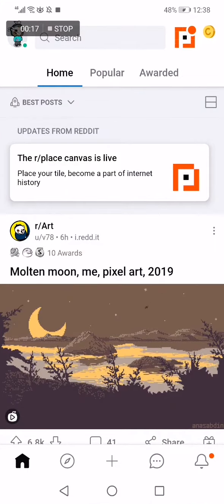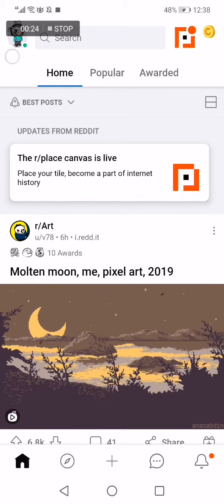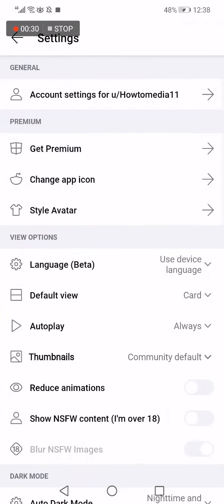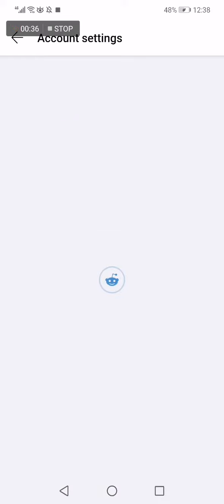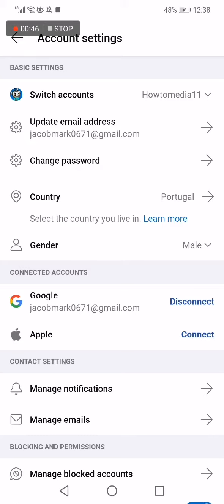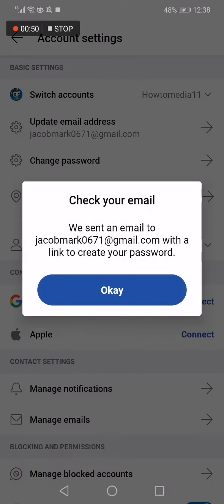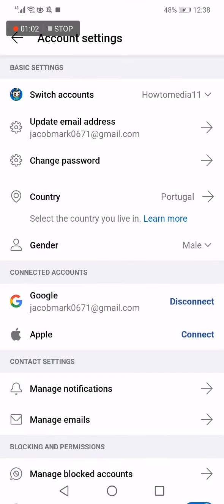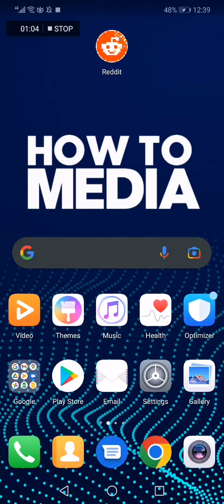How To Change Your Email On Reddit App 2022